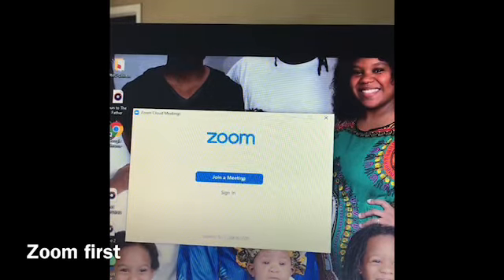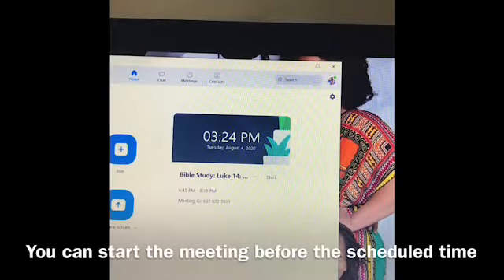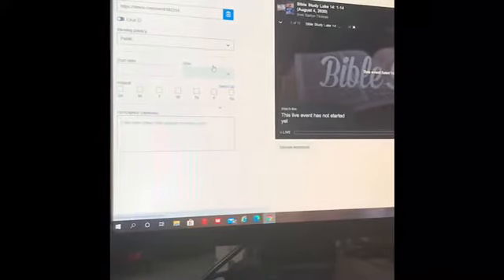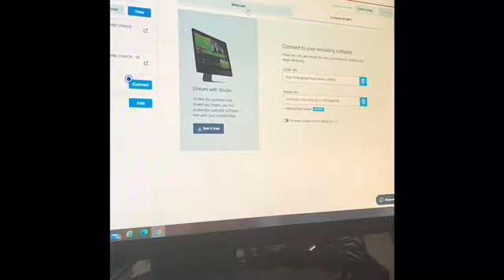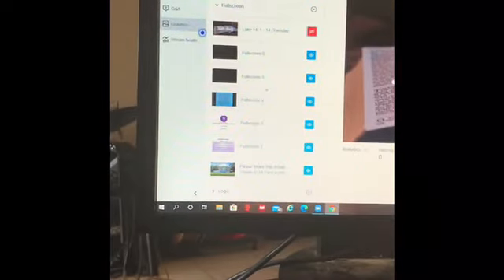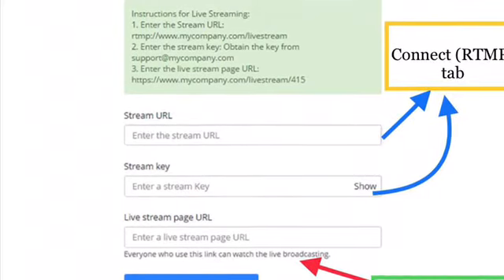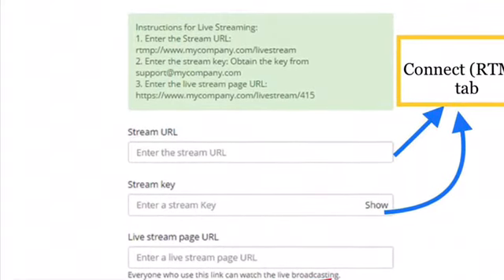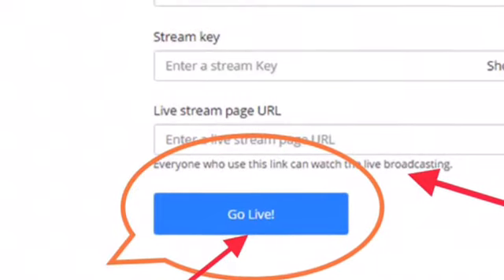Zoom / Vimeo Tutorial